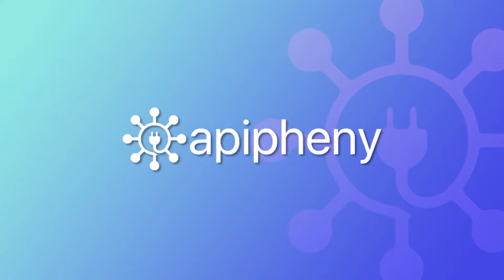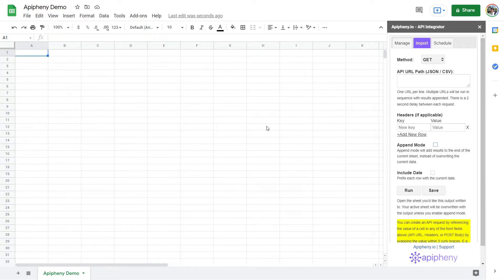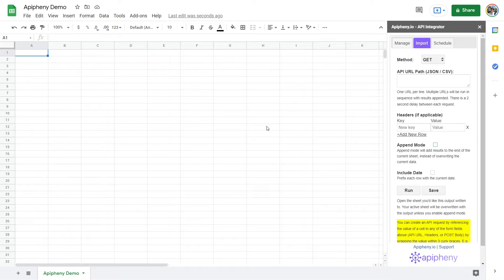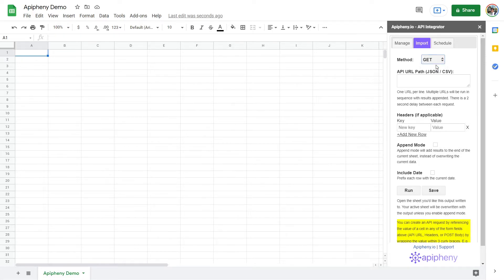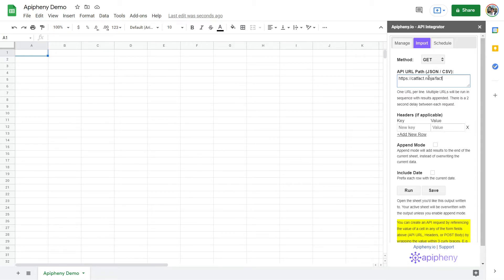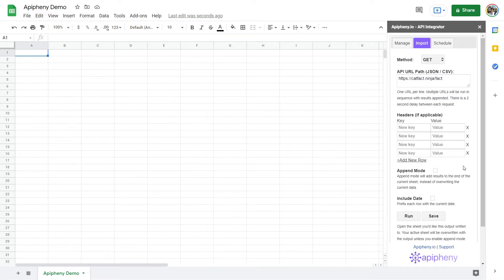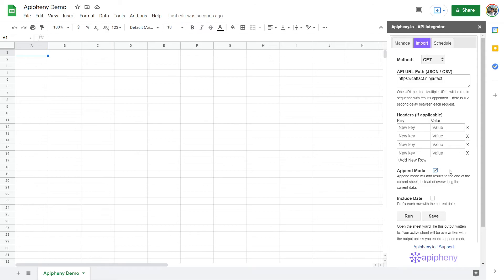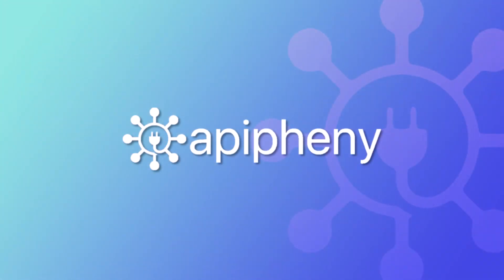Importing API Data Using GET Method | Apipheny Feature Tutorials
Learn how to import API data in Apipheny using the GET method.

0:00 Introduction
0:36 Set "Method" to "GET"
0:42 Input your endpoint
0:58 Input headers, if any
1:25 Click "Run"